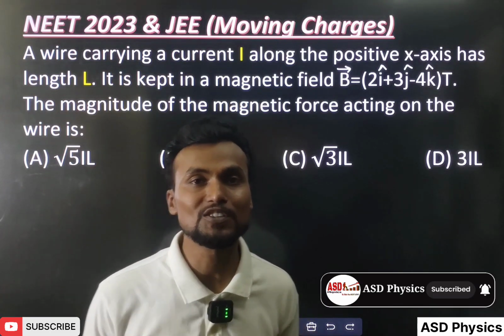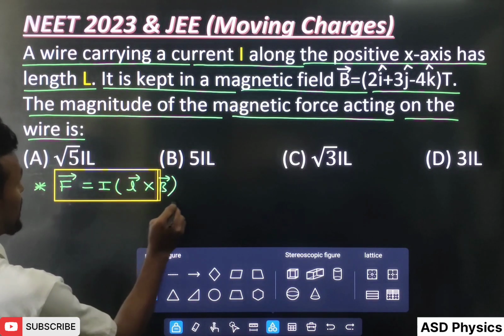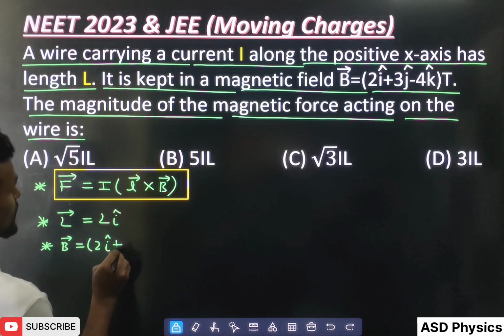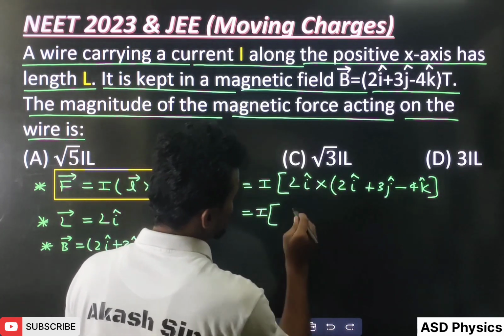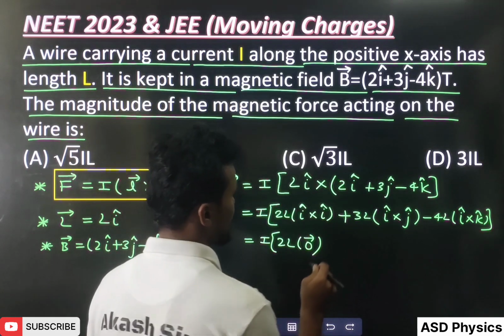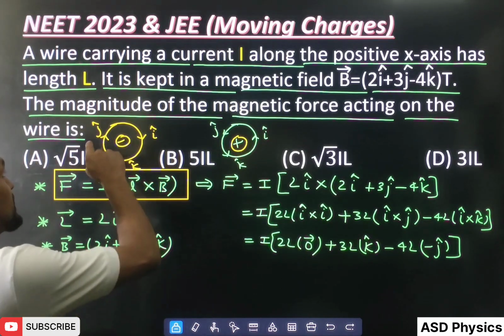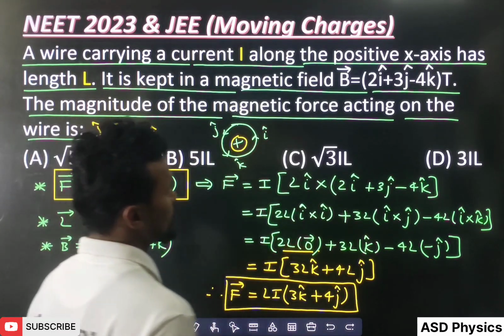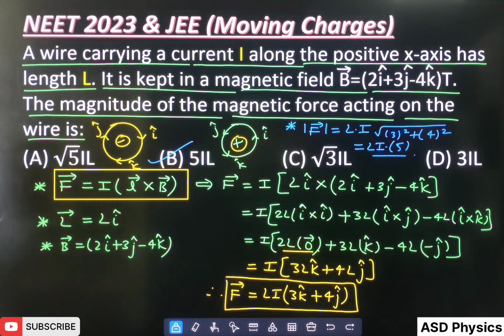NEET 2023_A wire carrying a current I along the positive x-axis has length L.It is kept in a magneti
NEET 2023, CBSE & JEE | 12th Moving charges & Magnetism | A wire carrying a current I along the positive x-axis has length L. It is kept in a magnetic field B=(2i+3j-4k)T. The magnitude of the magnetic force acting on the wire is: